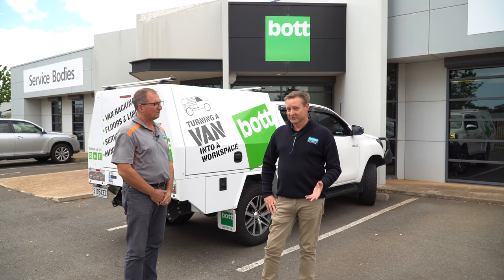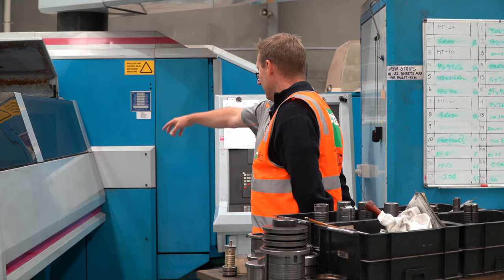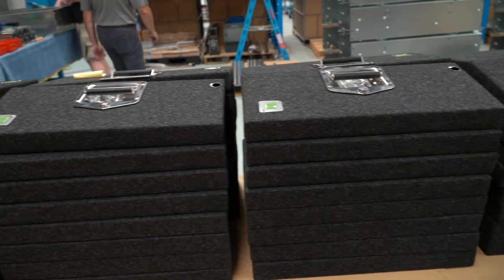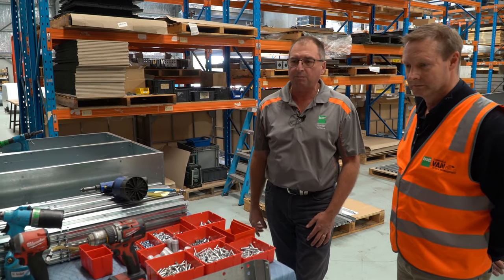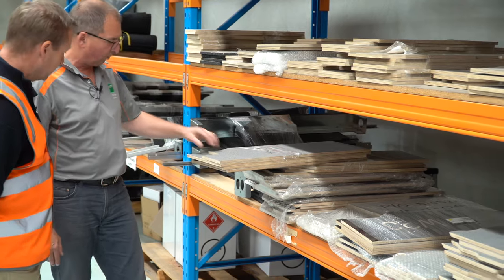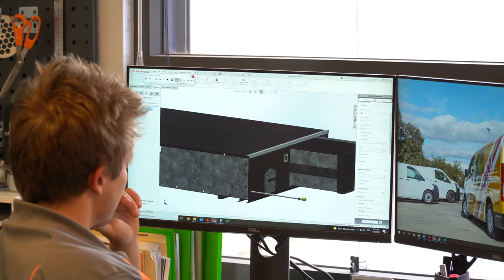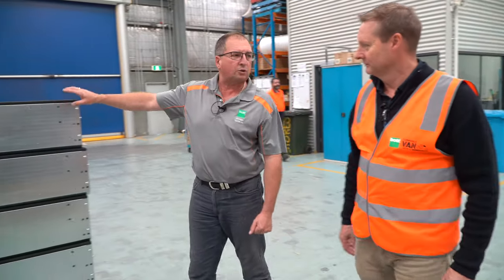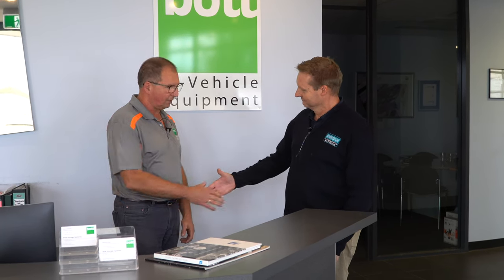Bott Systems Factory tour - See how drawers are made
For those of you who like to see how things are made which go into your price and joy, this video tour of the Bott Systems Factory, where we see the drawers get made, is the video for you.
15 Deloraine Road, Edwardstown SA 5039